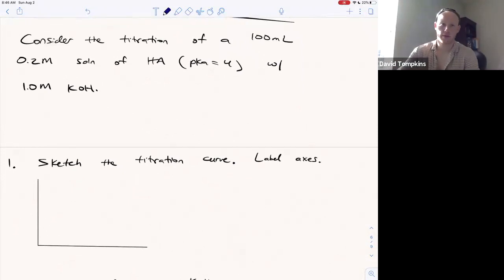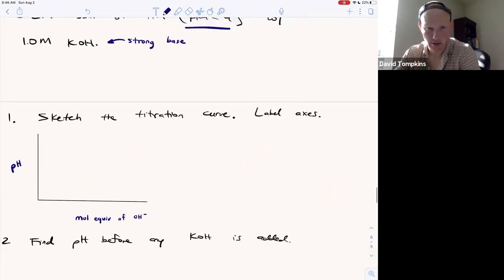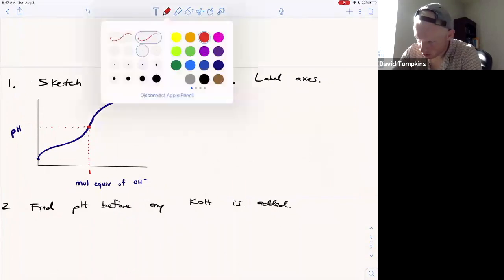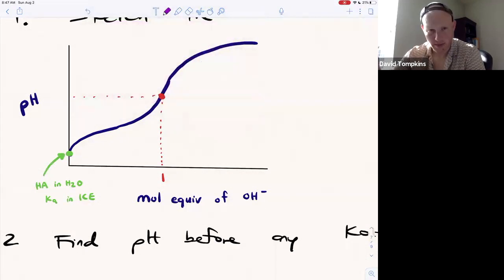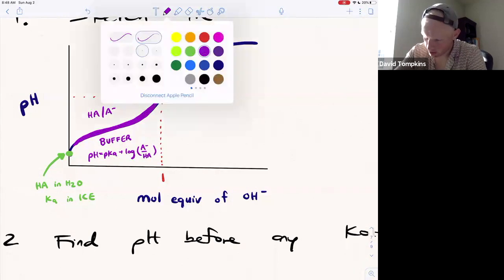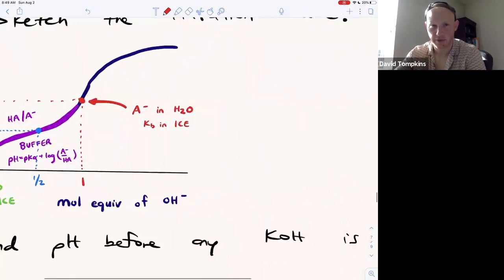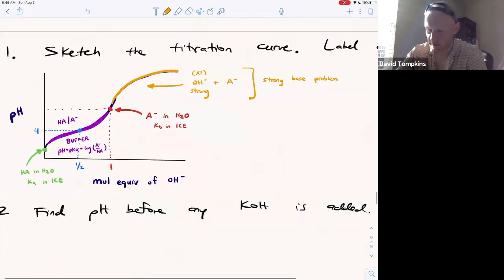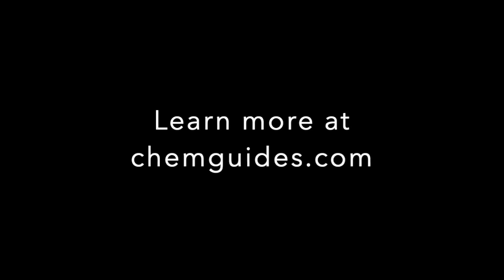Acid-Base Monoprotic Titration I: Titration Curve